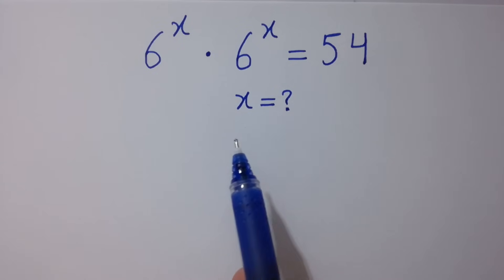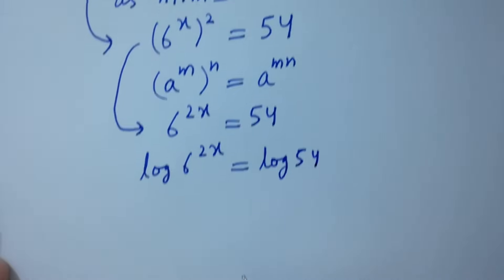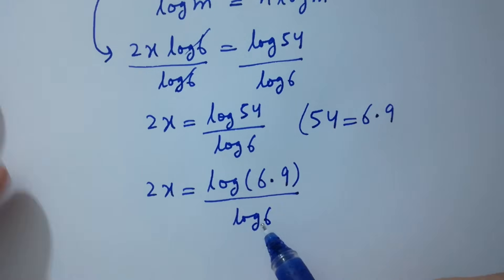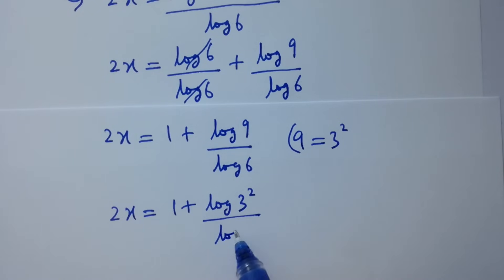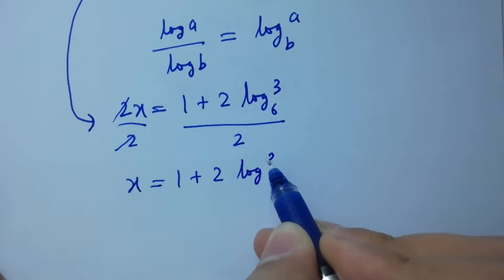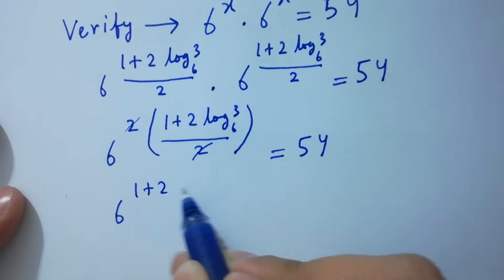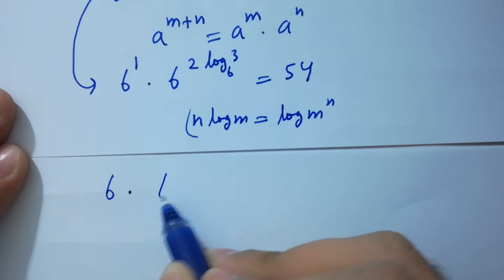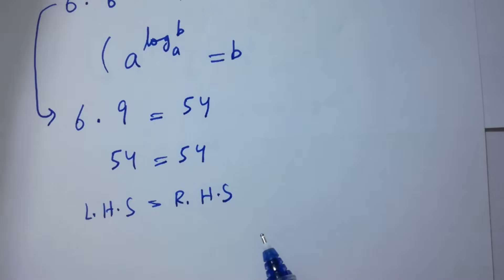Solving a 'Stanford' University entrance exam | x=?